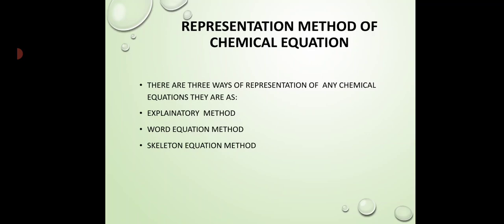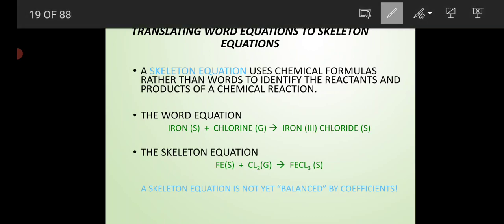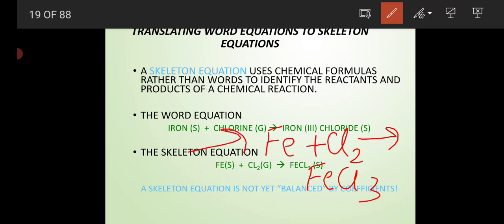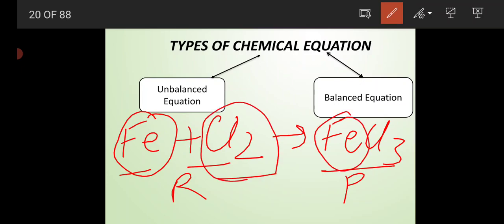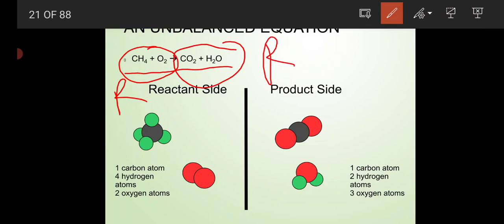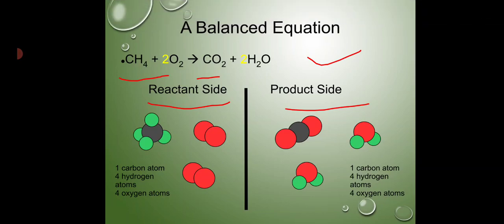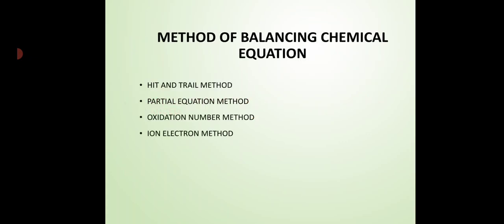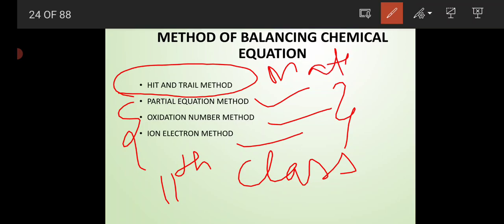Class 10 Chemical Reaction and Equations Chapter-1 , Part 2